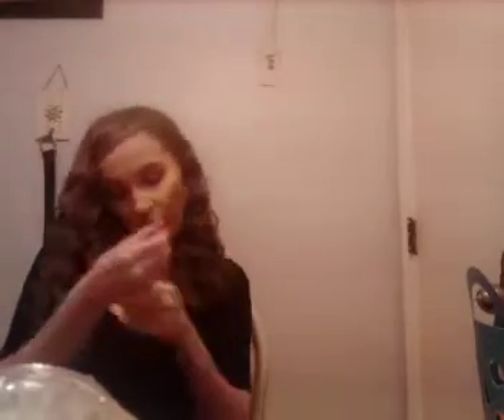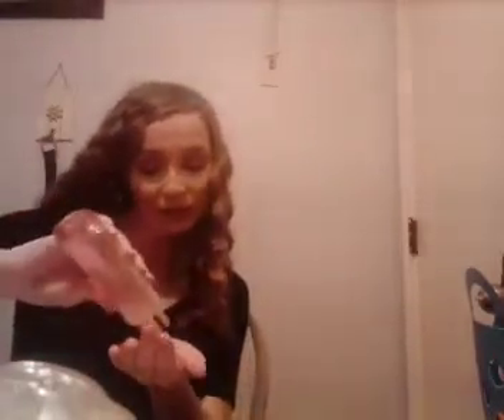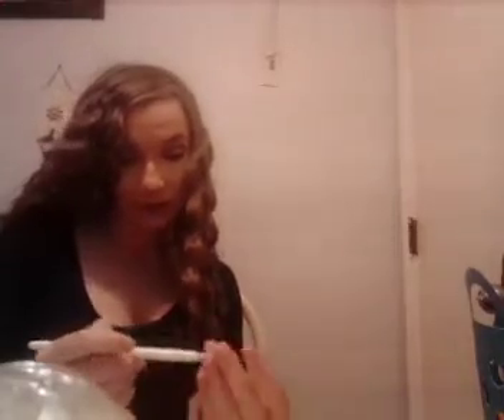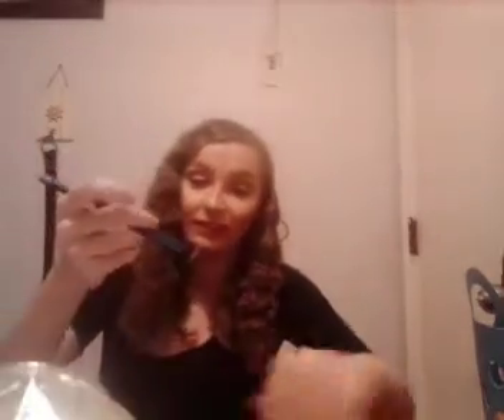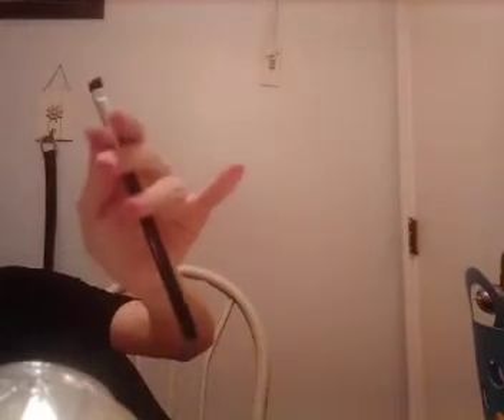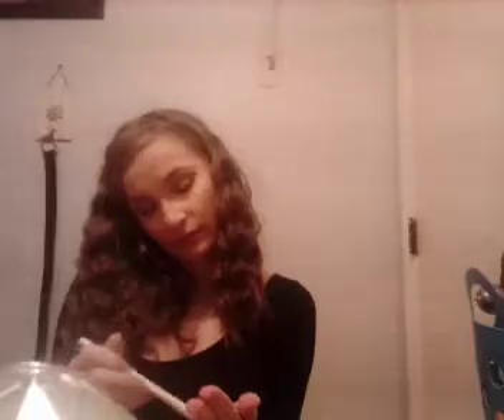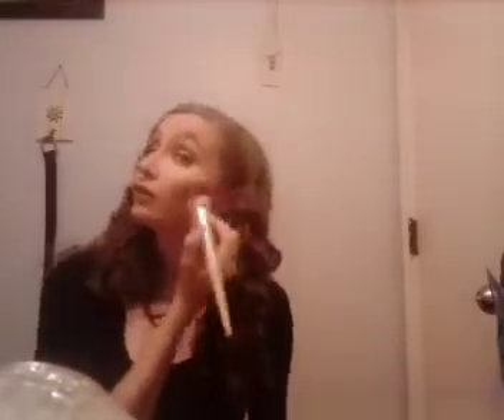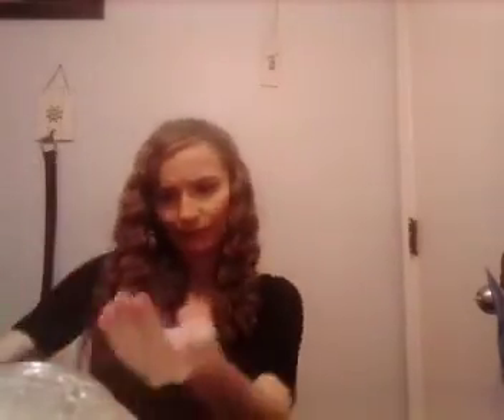Clean with me! My entire makeup brush collection, small reviews and a declutter. Part 2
Part 2 to my video from yesterday. Enjoy.